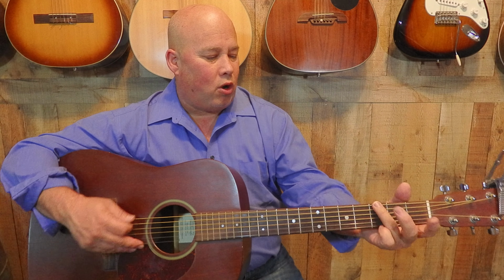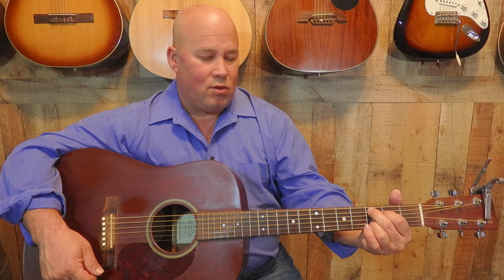Essential Strumming Pattern for Folk Guitar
This is a great tutorial for those who want to either learn on a causal or professional level.